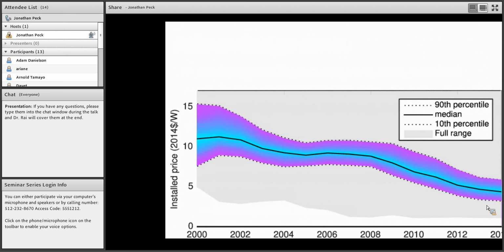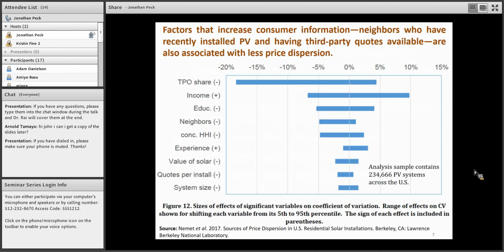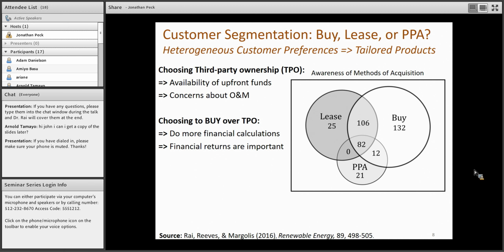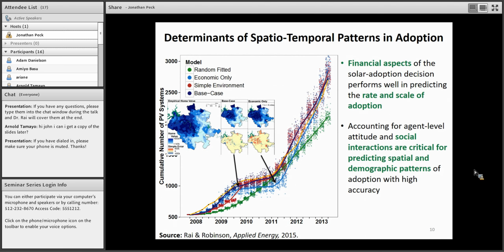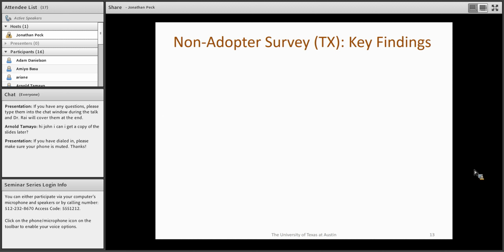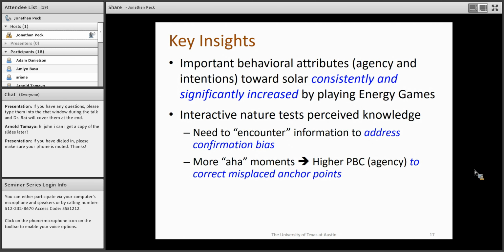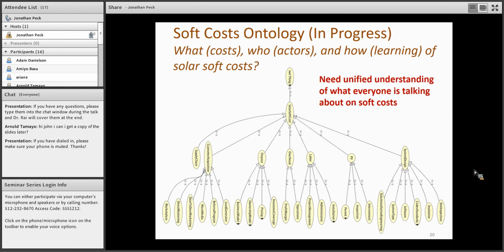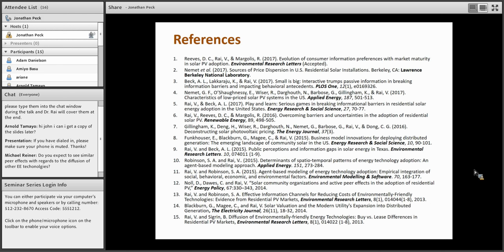Varun Rai, "Hard Science of Soft Costs: Reducing Solar Costs and Accelerating Adoption"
Varun Rai
Associate Professor
LBJ School of Public Affairs & Mechanical Engineering

PV hardware costs have come down dramatically over the last few years and soft costs (non-hardware, such as labor, design, permitting, customer acquisition, etc.) now comprise about 50% of the installed cost of solar. This talk discusses findings that shed light on the drivers of price variation of installed systems and on strategies for reducing soft costs. The talk will cover both the demand and supply side of the market and will focus on customer adoption decision-making process, role of different information channels in the adoption process, trends in balance-of-system (BOS) innovations, and impact of market structure and policies on solar economics. Also covered, a new study funded by the SunShot Initiative that takes a network-science approach for understanding how and from whom installation companies learn about reducing soft costs.